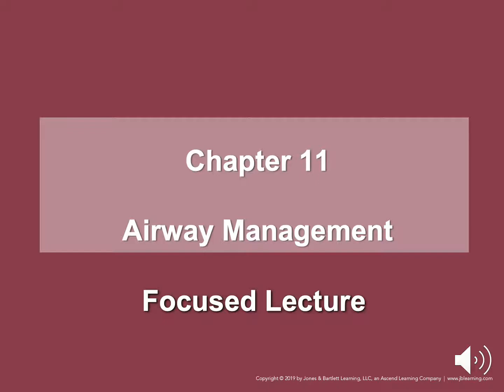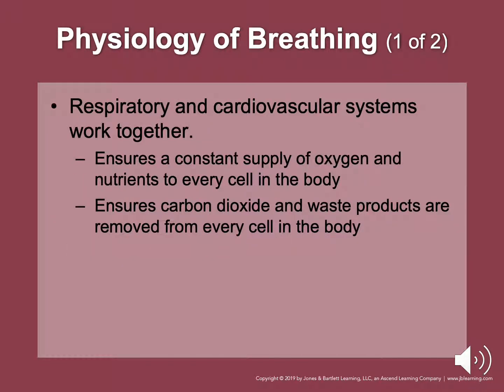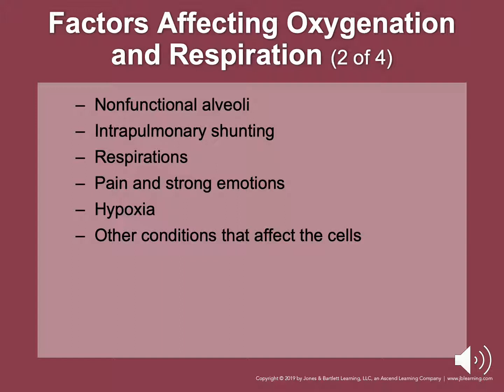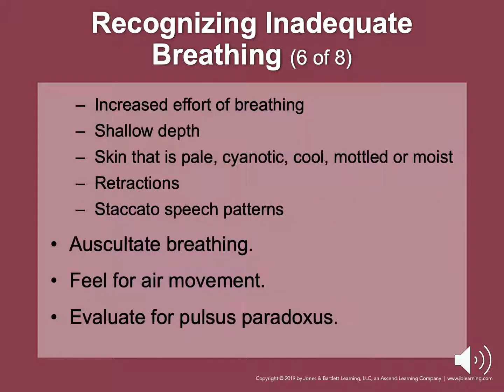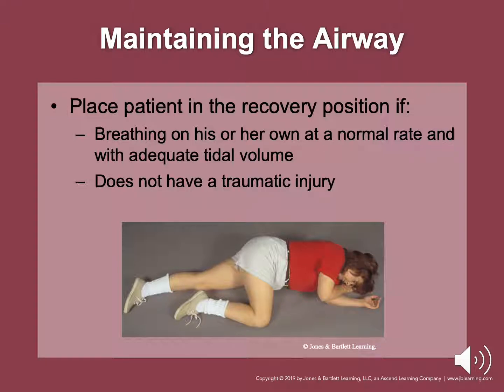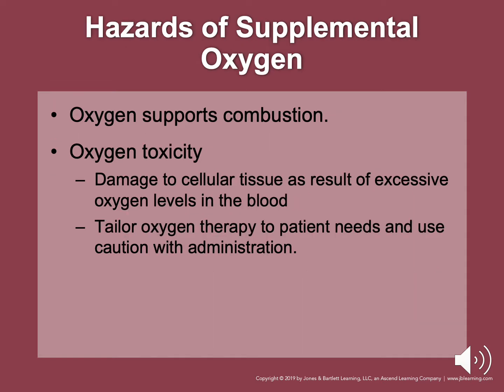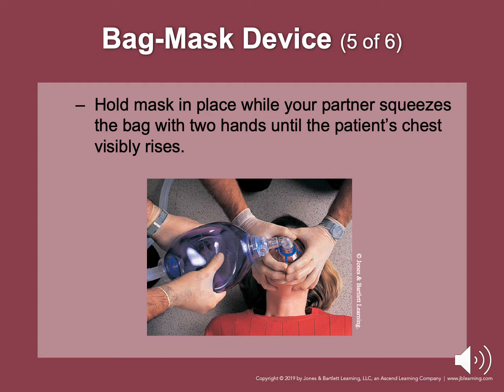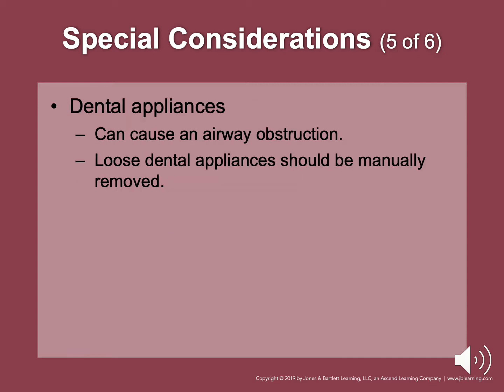AEMT CH11 PPT Focused